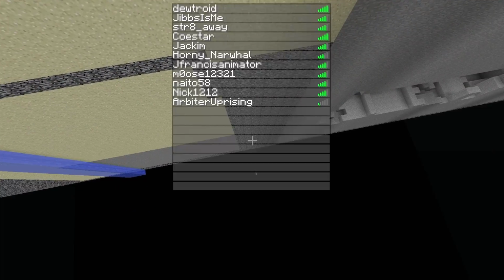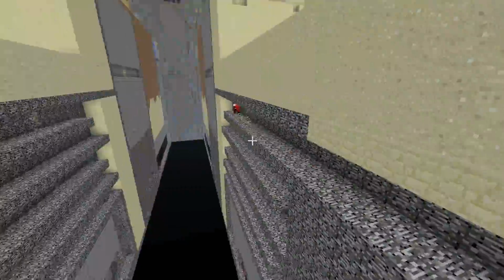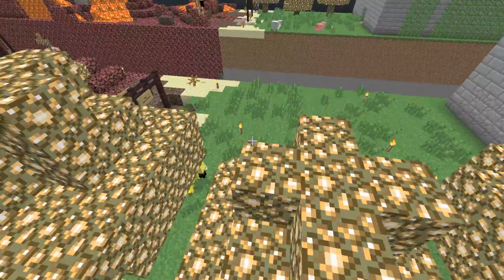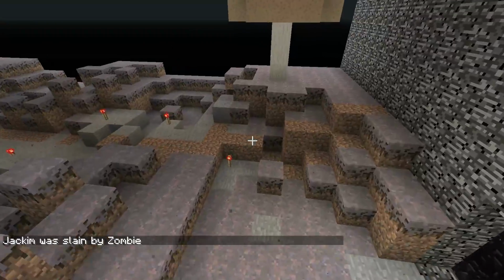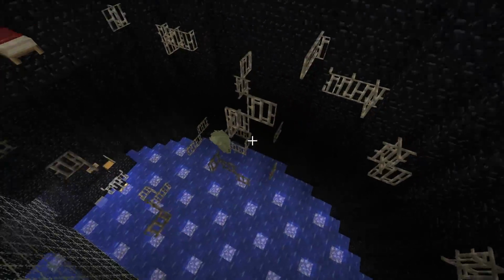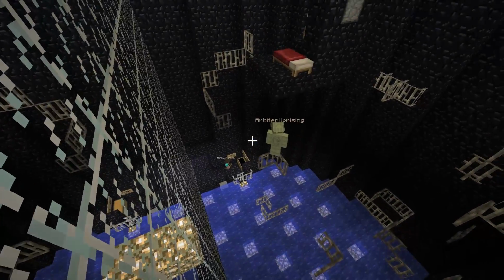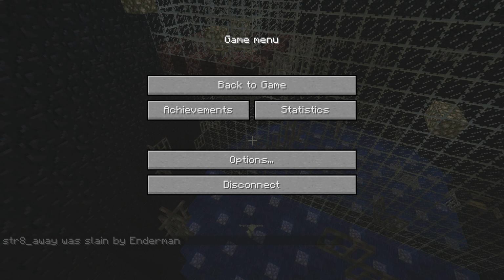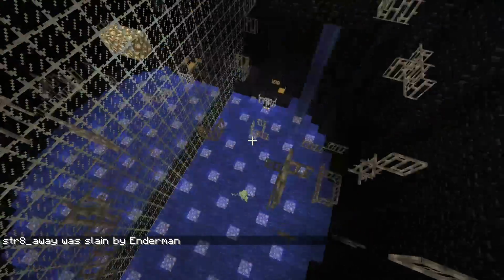RMCT - Cobblestowned vs Ricky's Republic - 2012/03/31